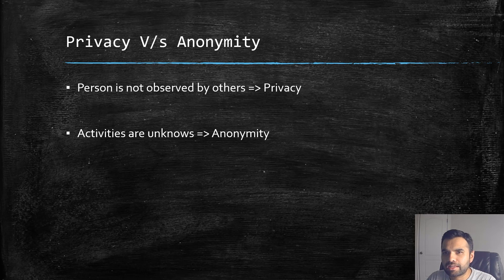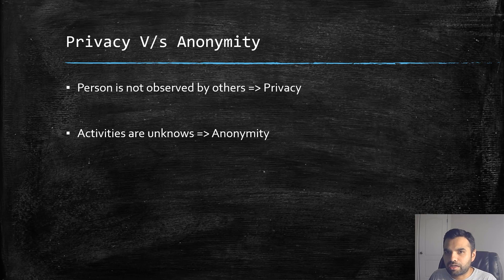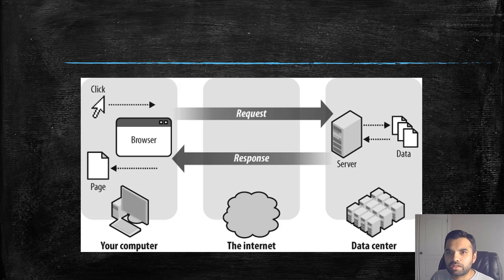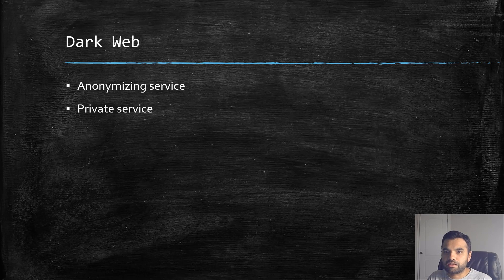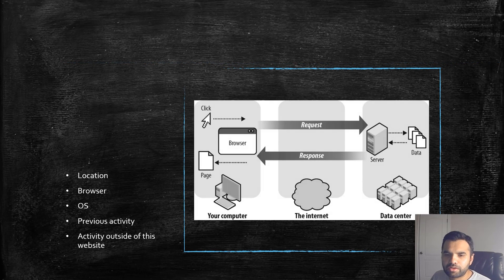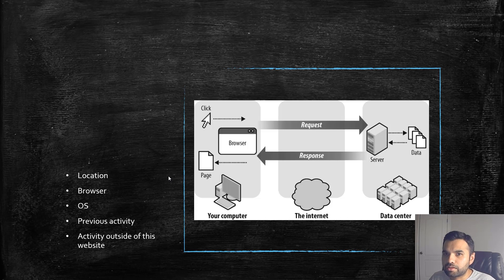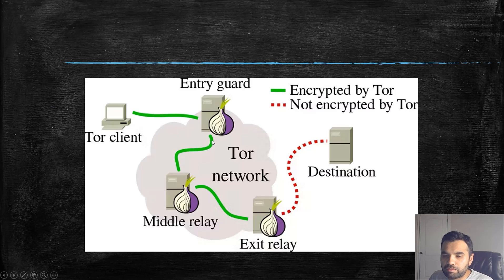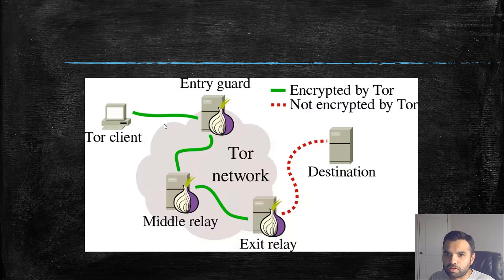Privacy and Anonymity of the Internet | How to access dark web services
This week we will take on a different topic from our regular episodes. In this episode, we will discuss what it really means by private or being anonymous on the internet. How to access dark web services. What is the TOR network?

CyberSecurityTV